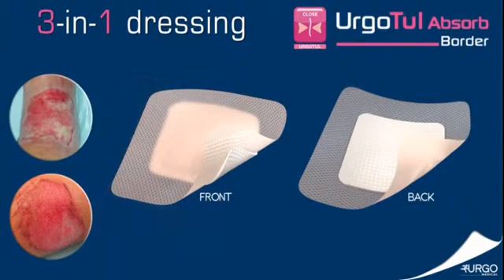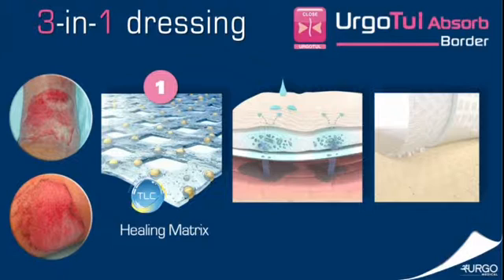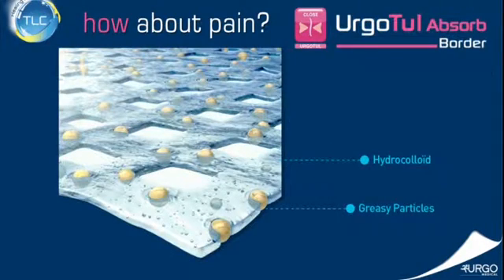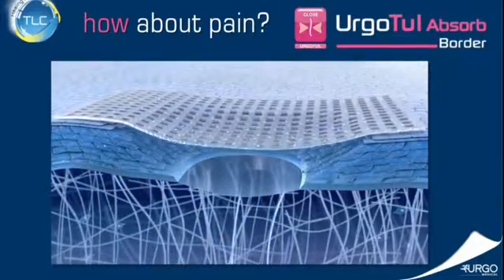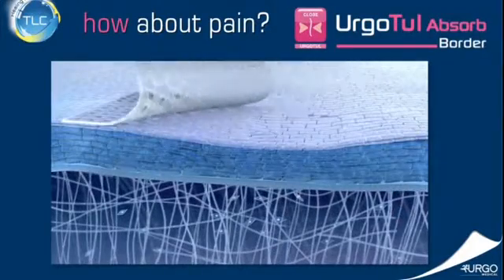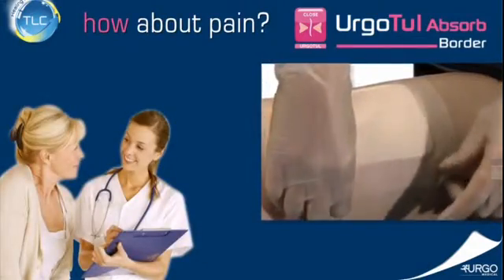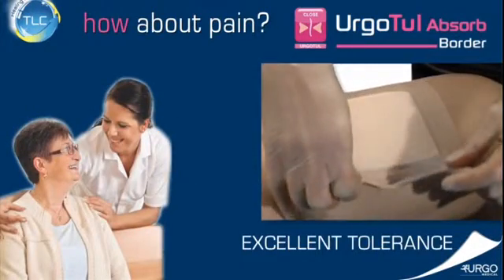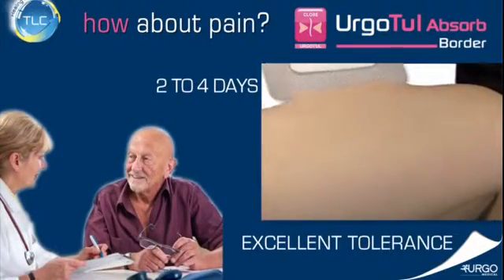UrgoTul Foam Border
UrgoTul Foam Border helpt de genezing te bevorderen en de kwaliteit van het leven van patiënten te verbeteren.

UrgoTul Foam Border heeft de volgende eigenschappen:
- Optimaliseert de wondgenezing in een vochtig milieu
- Verticale absorptie van matig tot sterk exsudaat
- Pijnloze en atraumatische verwijdering
- Bescherming en verbetering van de omliggende huid

UrgoTul Foam Border bestaat uit:
- Dun verband (polyurethaanschuim)
- Licht klevende TLC laag (CMC en vettige bestanddelen)
- Non-woven toplaag (polyurethaan)